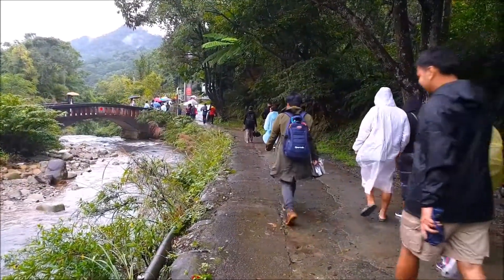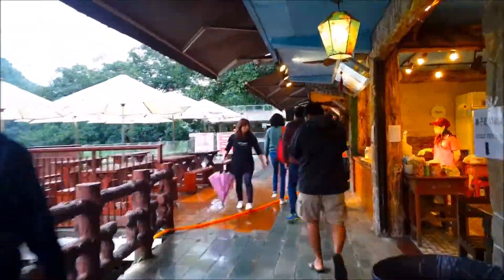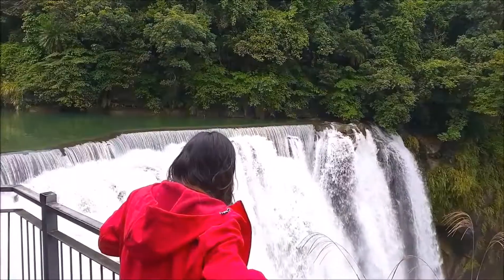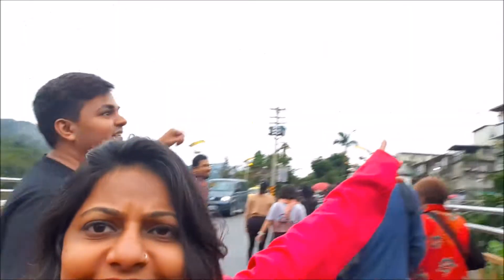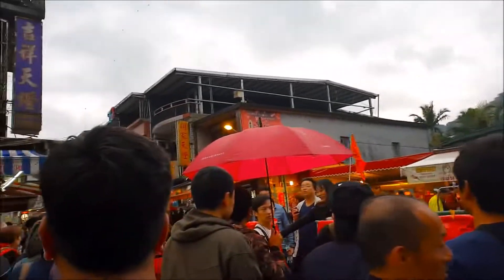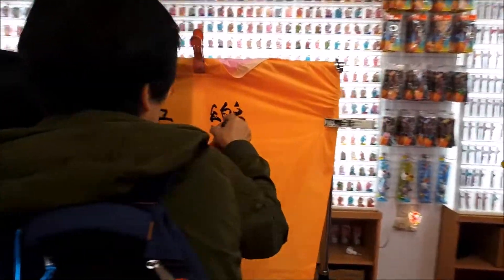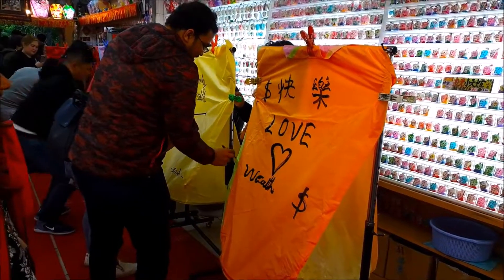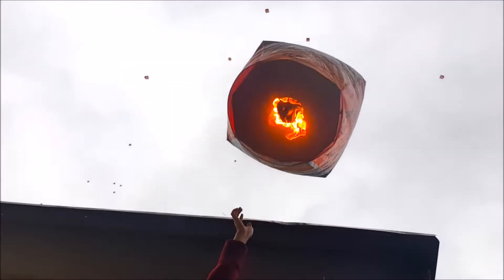shifen waterfall & old street | Jiufen & shifen | Taiwan vlog EP #13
Visiting Shifen Waterfall, old street and Shifen Rail Station to release a famous sky lantern .

Note: View in HD for better quality.